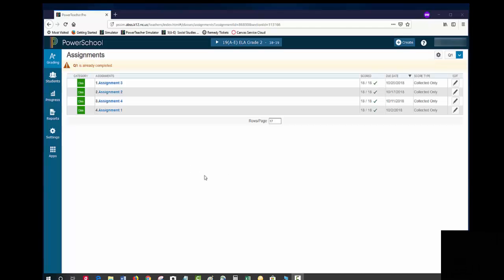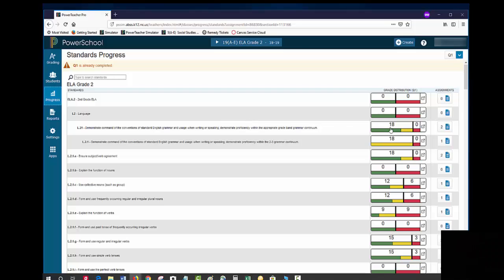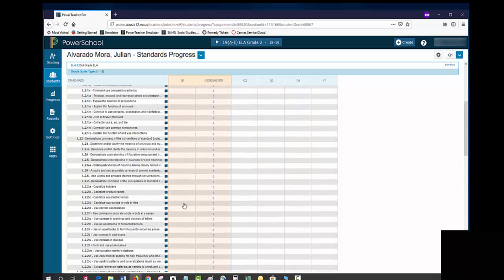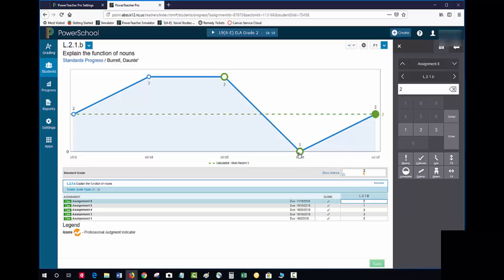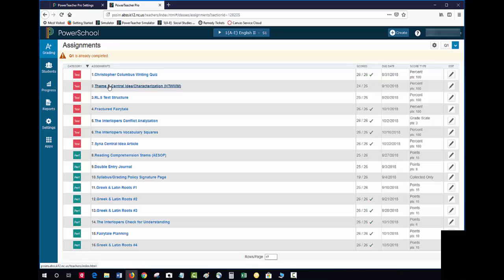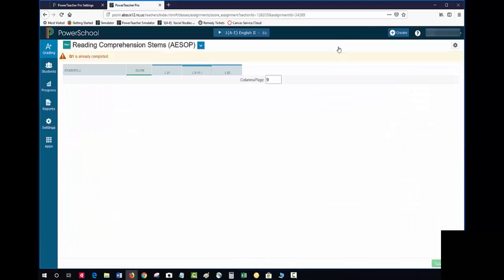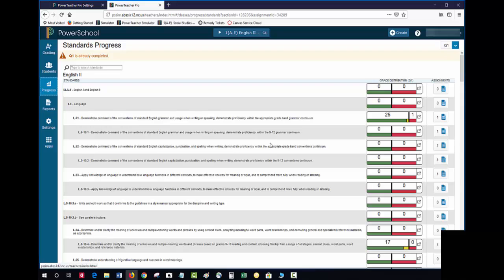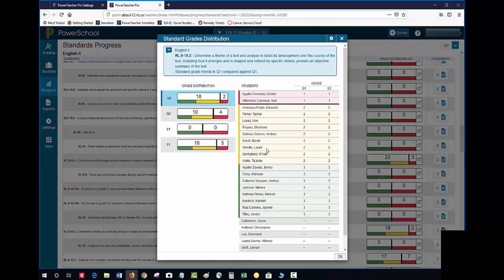Attaching Standards to Assignments Traditional Grading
How to attach standards at traditional grading schools